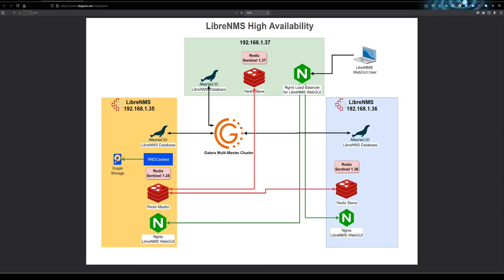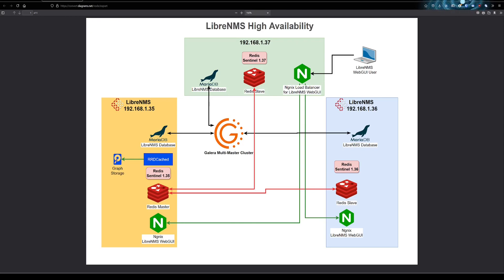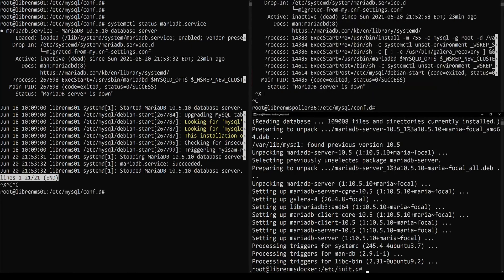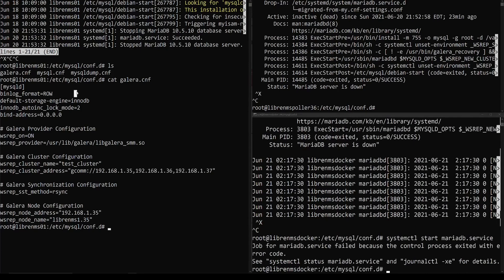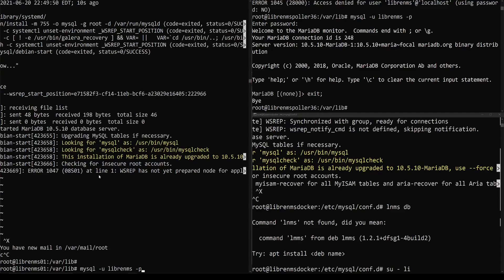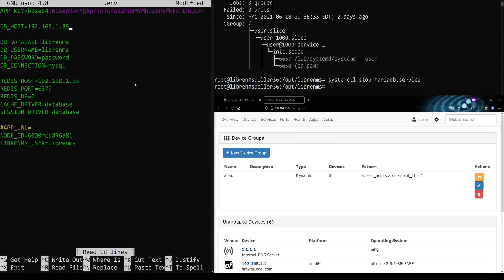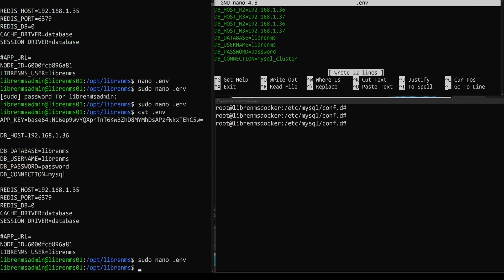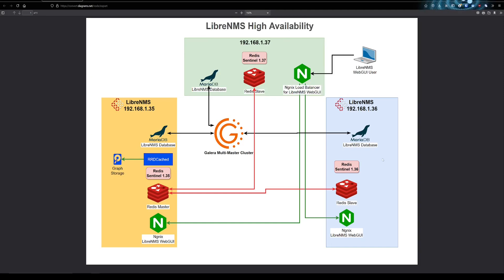LibreNMS High Availability - MariaDB Galera Cluster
Creating a MariaDB Galera Cluster and sharing the database with multiple nodes. Please note this is very new, and has not been tested very much. Please backup your database before trying anything.

You can get the updated code for multiple db servers by running ./scripts/github-apply 12963